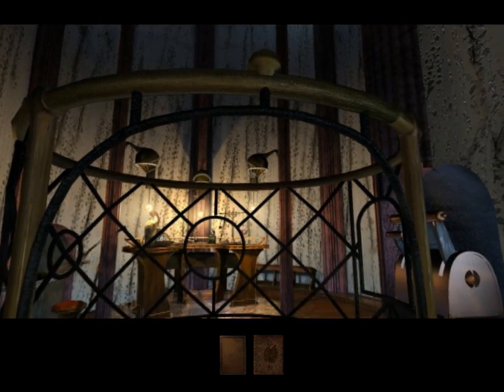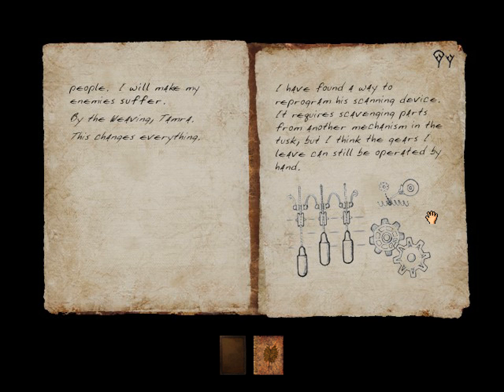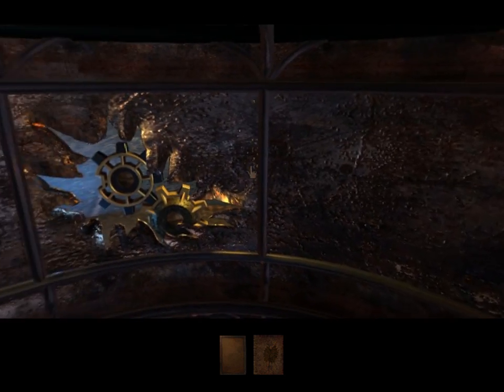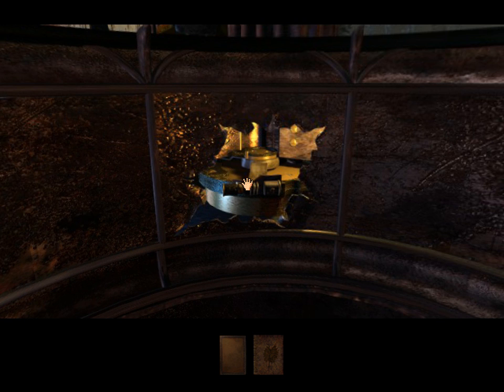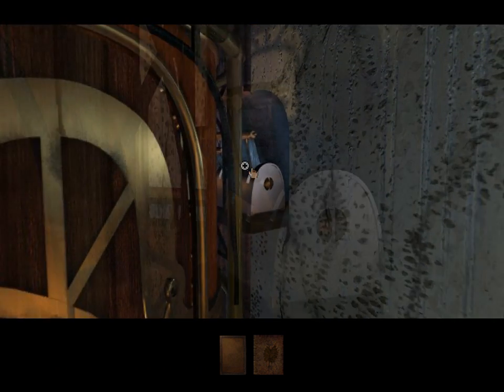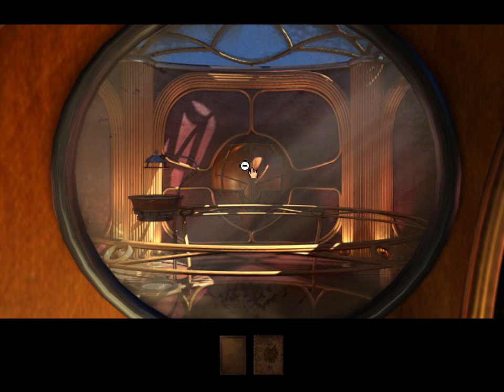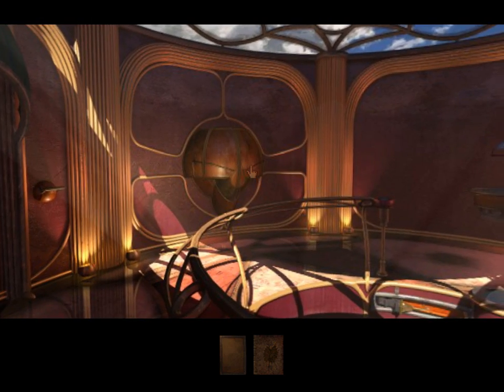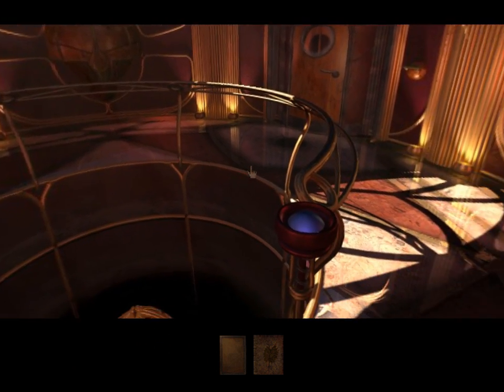Let's Play Myst III: Exile - Part 6 of 34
If we had only fixed that elevator a few minutes earlier, then the game would have been much shorter.